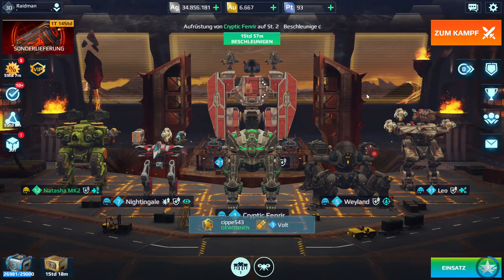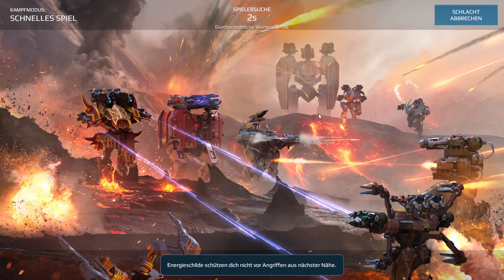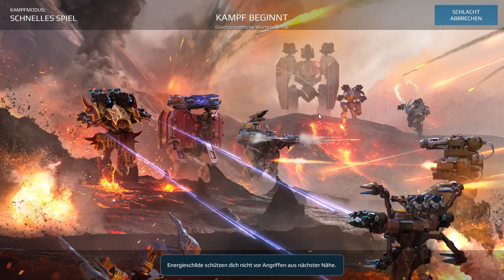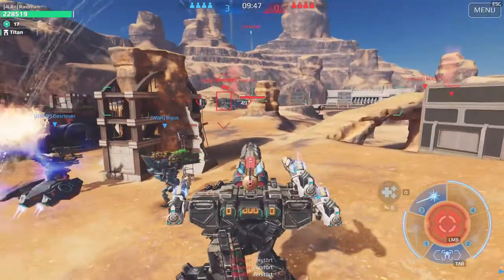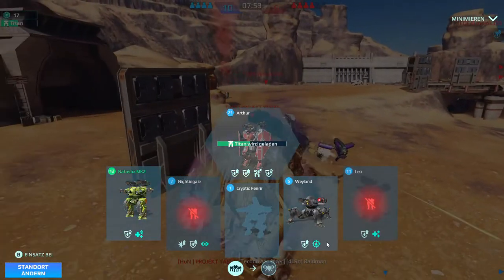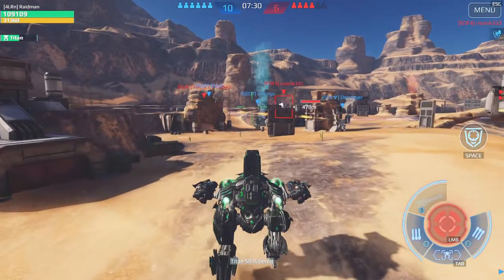warrobots gameplay.testing my cryptic fenrir